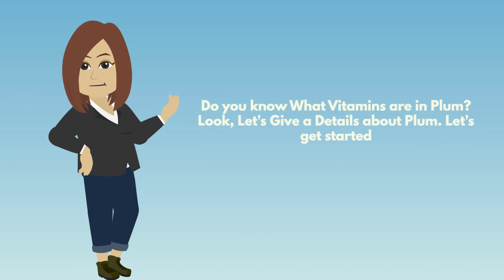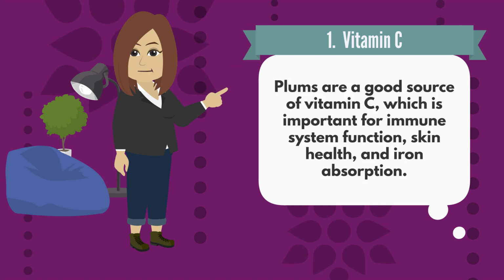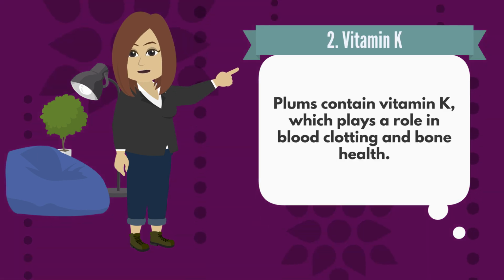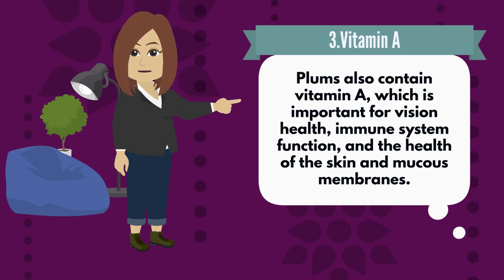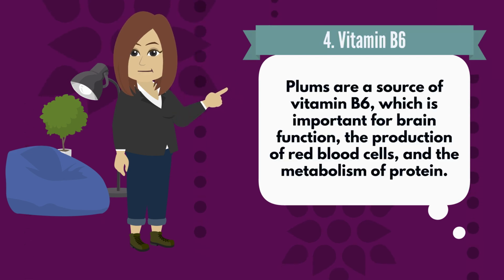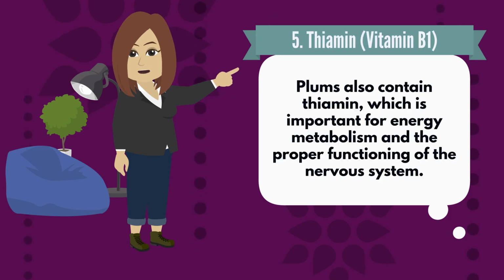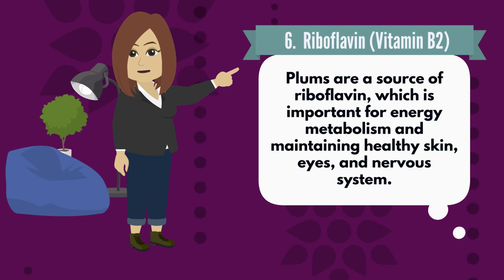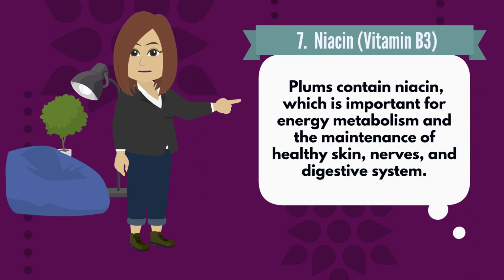A Deliciously Sweet Surprise- Unboxing The Plums! Plum benefits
What is a plum?
Who are you calling drupe? Plum, that's who. A drupe is a fruit that has seeds surrounded by stone-like pits. This explains another classification of plums: drupe.

Plums belong to the same family as peaches, nectarines and apricots. But plums are much more diverse than their stone relatives. They can be large or small, with red, purple, green, yellow or orange skin and pink, yellow or orange flesh.

They first grew in China thousands of years ago. After that, plums reached Japan, parts of Europe and America. Today, more than 2,000 varieties grow around the world.

Plums add a subtle sweetness to salads and desserts, but their health benefits are the juiciest part of the package.